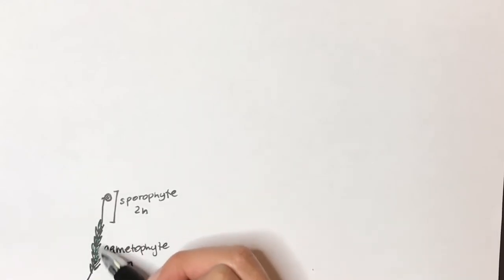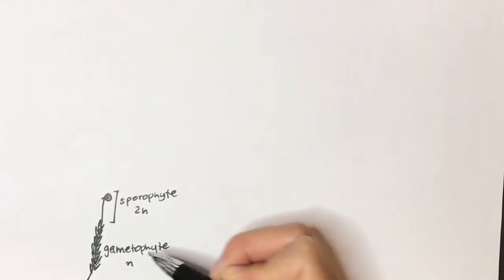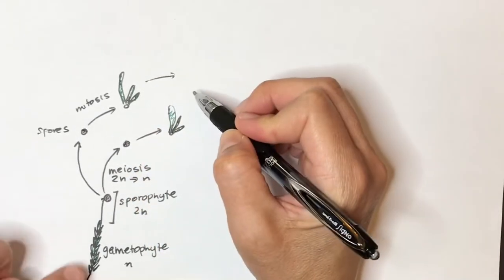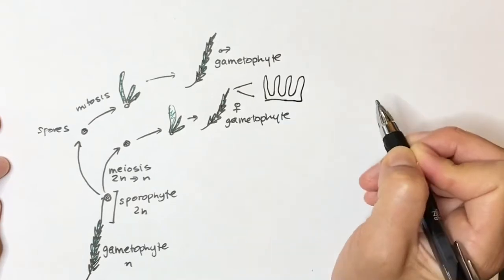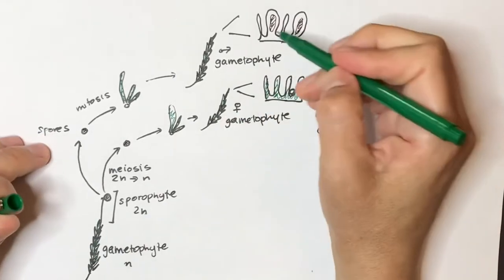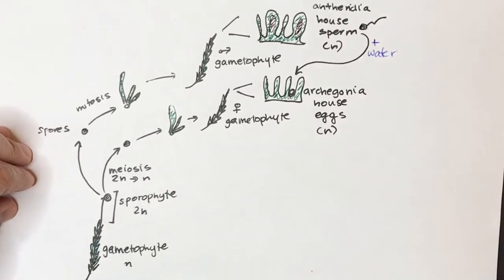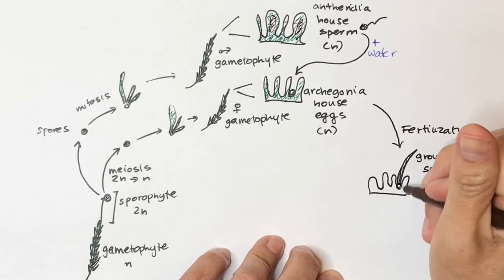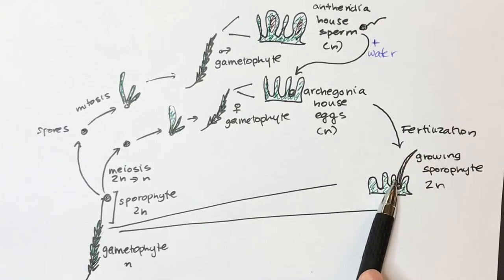Moss life cycle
Covers gametophyte, sporophyte, meiosis, and fertilization in a bryophyte

For Dr Rivera’s Intro Bio class at University of the Pacific